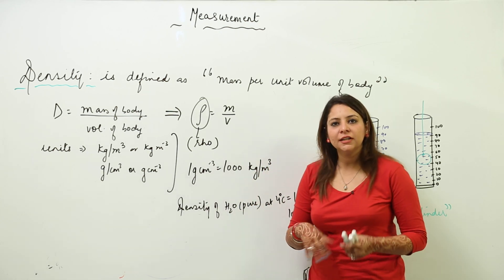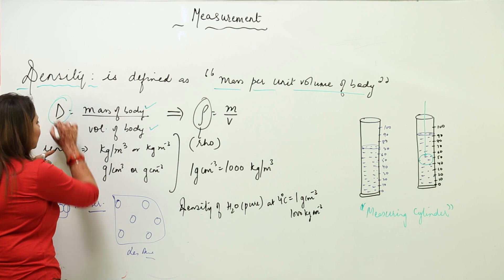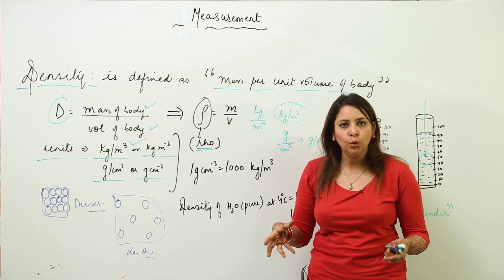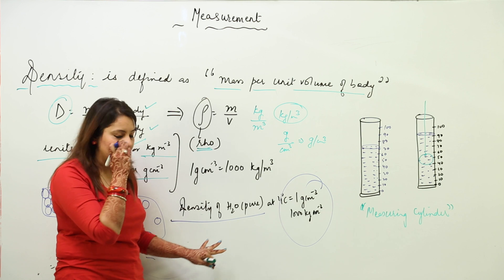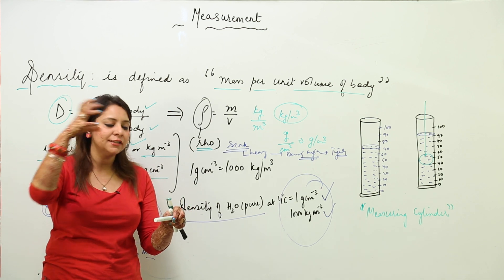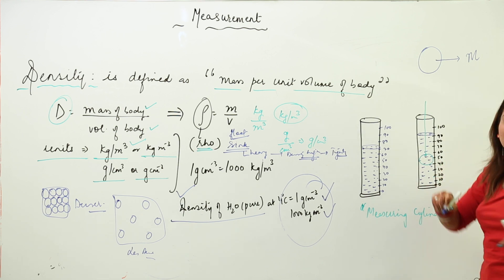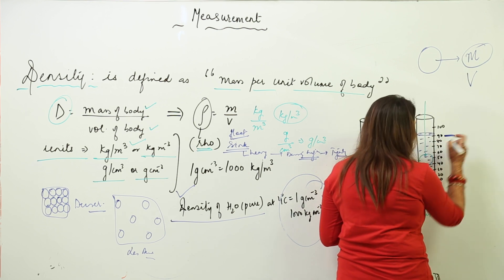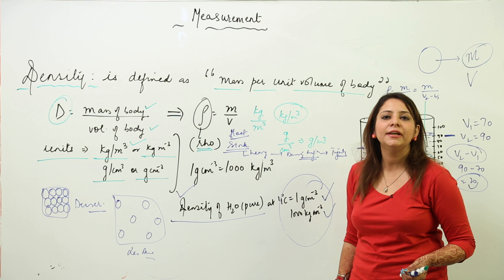ICSE Best free Topic l Learn Free l CLASS 7 l PHYSICS l Chapter 1 l Measurement l density l L3